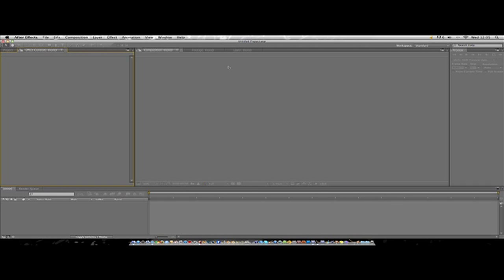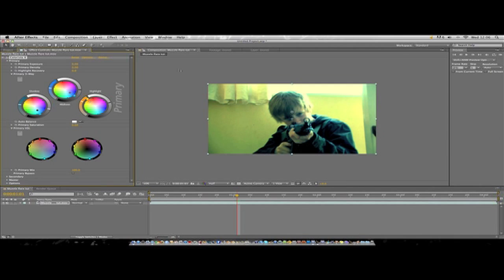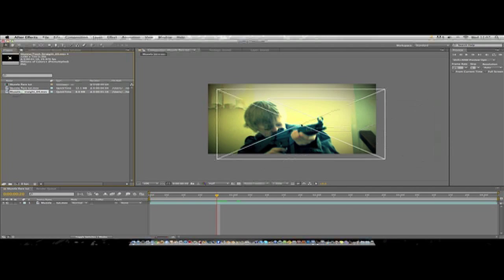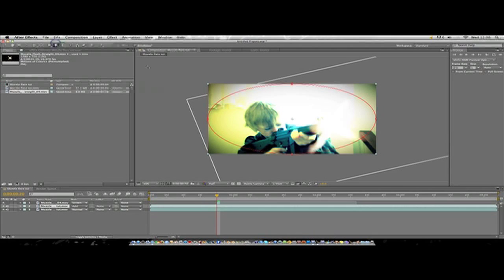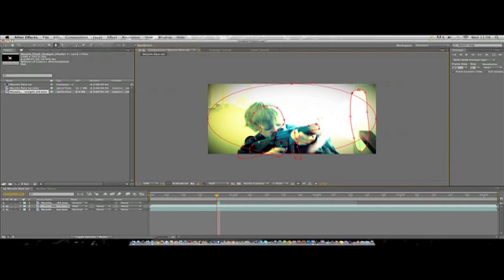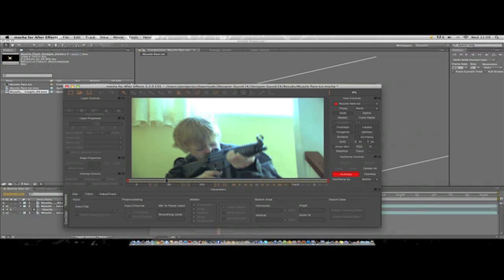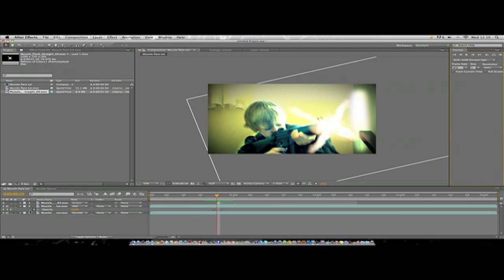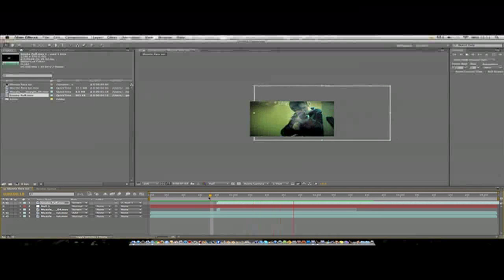How to: Muzzle Flare Tutorial - After Effects Cs5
Here's a tutorial on how we do our muzzle flares now that we have adobe after effects cs5. This tutorial was asked by a friend of mine called Mike Dade.